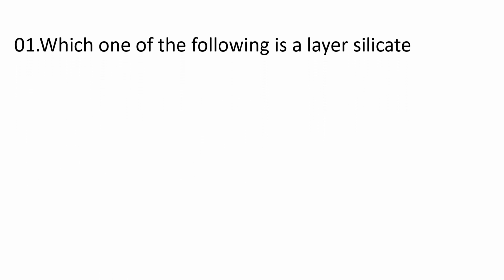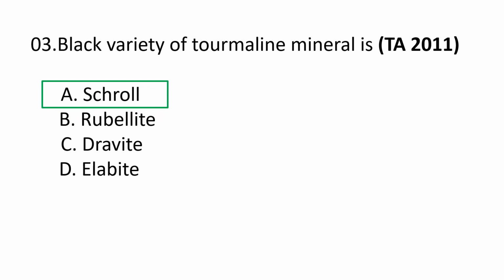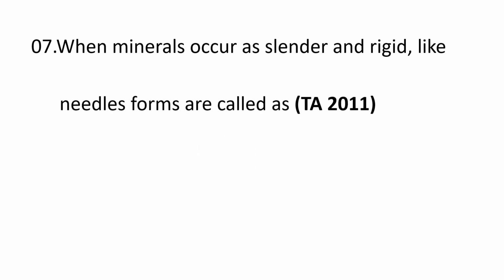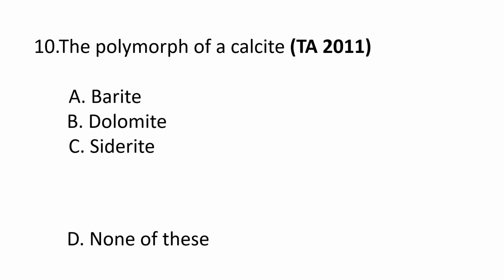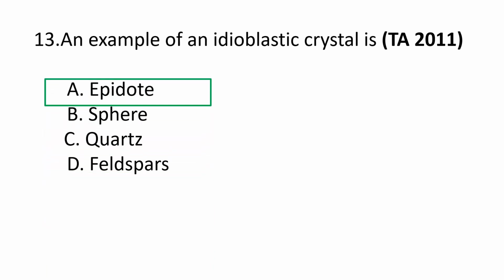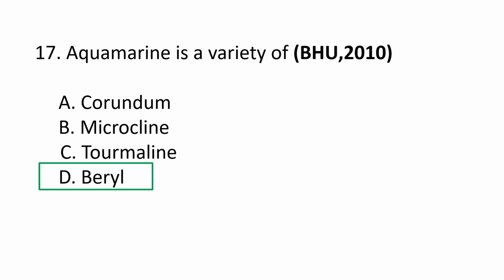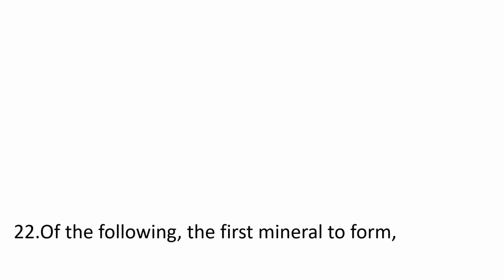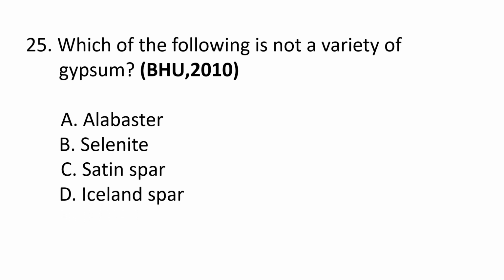MCQ Ob Minerology Set 1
You can practice your Geology  knowledge by using the MCQs provided here. These are the solved questions from various previous year Question papers of UPSC, other Geology related exams. These questions can be very helpful for preparing for all of the geology-related competitive exams, including the Technical Assistants Mines and Geology, UPSC Geologists, Hydrogeologists, APSET exams, as well as other competitive exams and University M.Sc entrance tests. These were created after reviewing numerous previous question papers from past exams.